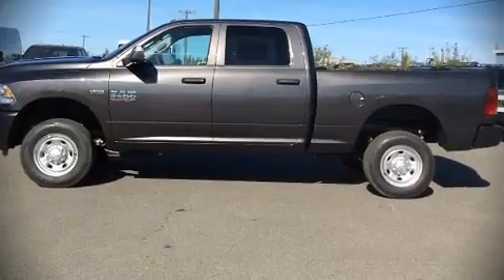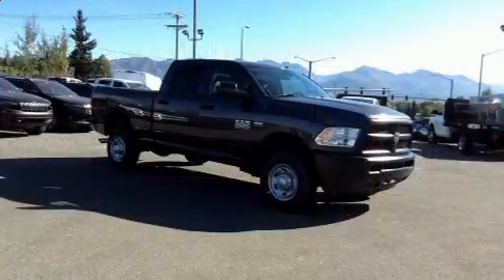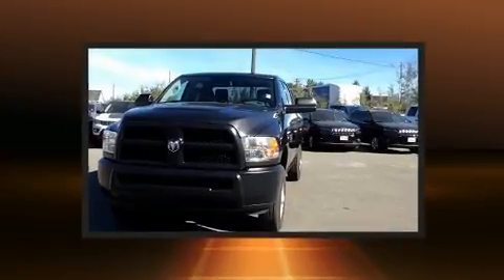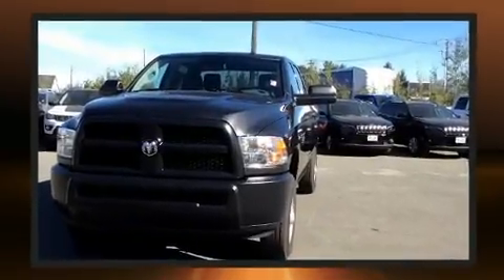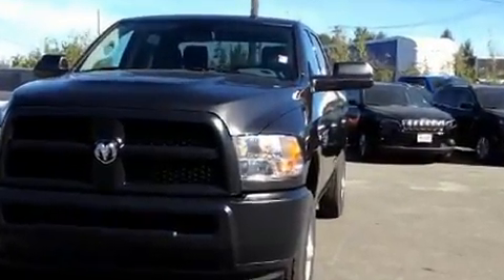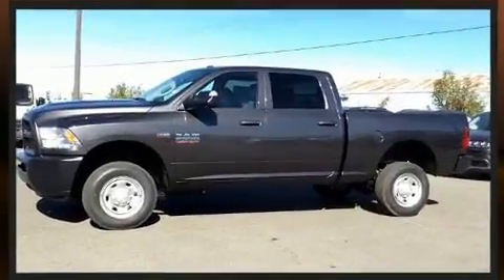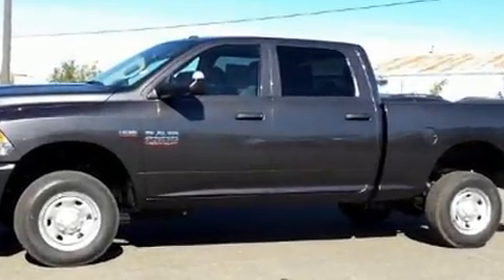2018 Ram 2500 Tradesman in Anchorage, AK 99501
Discerning drivers will appreciate the 2018 Ram 2500. This 4 door, 6 passenger truck is waiting for you to take home! It features an automatic transmission, 4-wheel drive, and a powerful 8 cylinder engine. All of the following features are included: a rear step bumper, an automatic dimming rear-view mirror, a front bench seat, air conditioning, tilt steering wheel, a trailer hitch, and 1-touch window functionality. Safety equipment has been integrated throughout, including: dual front impact airbags, front side impact airbags, traction control, brake assist, ignition disabling, and 4 wheel disc brakes with ABS. Various mechanical systems are monitored by electronic stability control, keeping you on your intended path. Our sales staff will help you find the vehicle that you've been searching for. We'd be happy to answer any questions that you may have. Stop by our dealership or give us a call for more information.